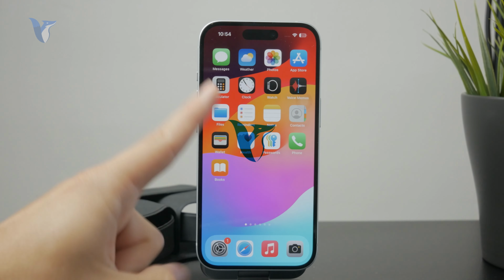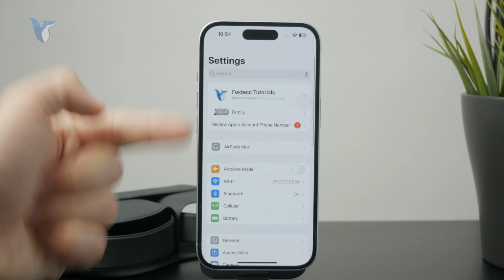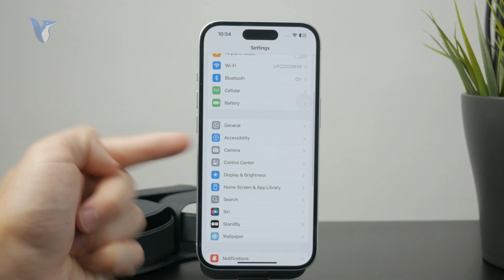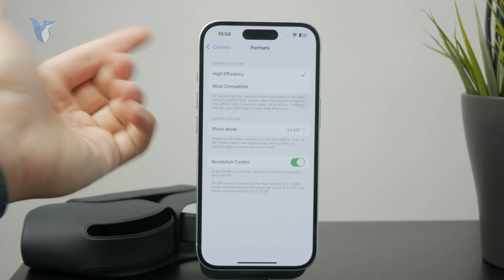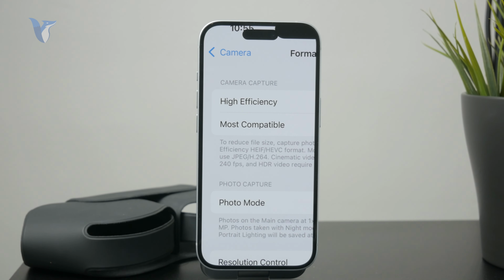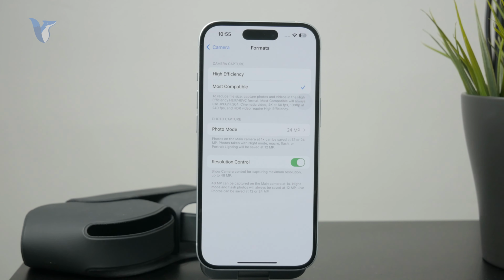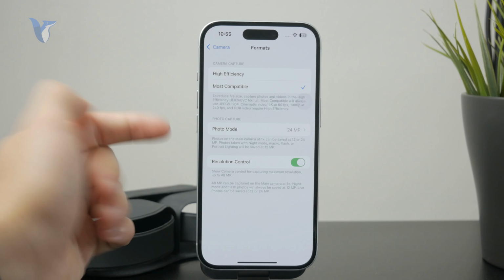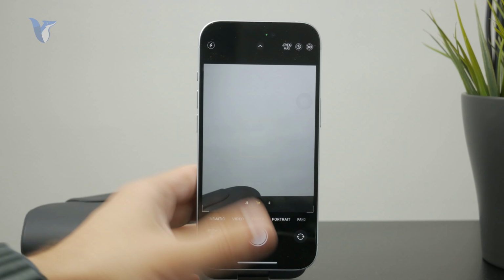How to Change Camera Photo Extension in iPhone (tutorial)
Learn how to change the photo file format your iPhone camera saves, like switching between HEIF/HEIC and JPEG. This video will guide you through the settings so you can pick the extension that works best for your needs.